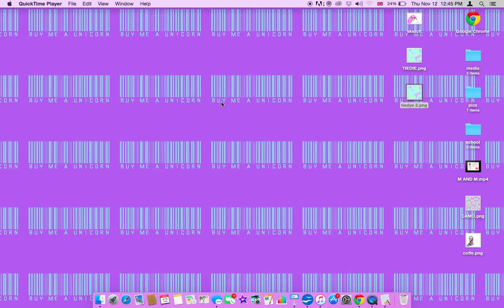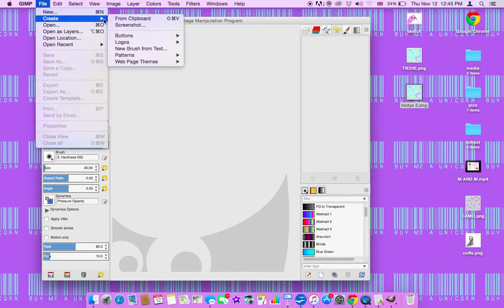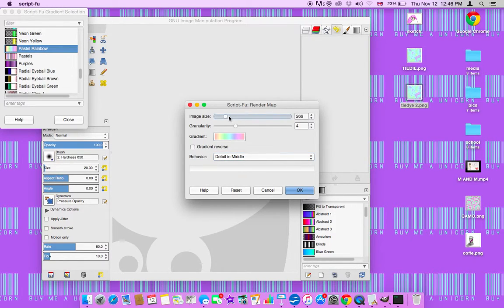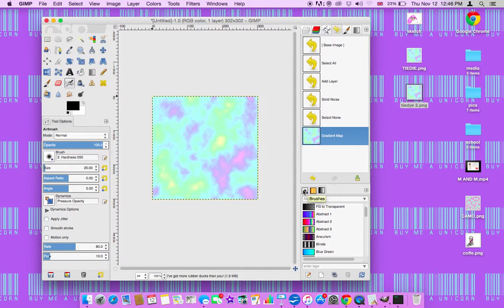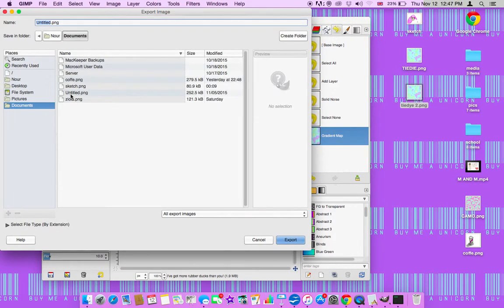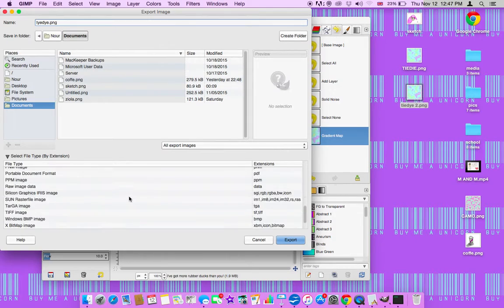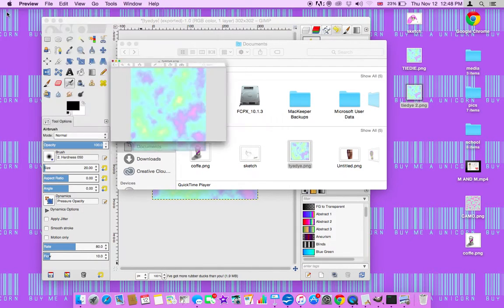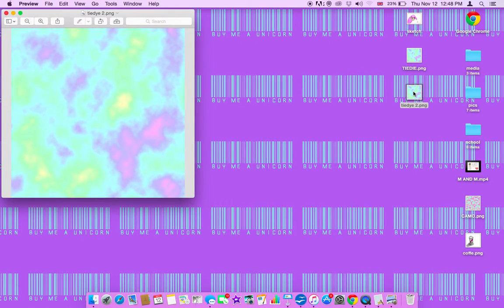HOW TO CREATE A TIE-DYE DIGITAL PATTERN ON GIMP